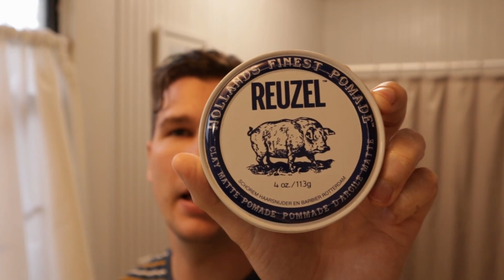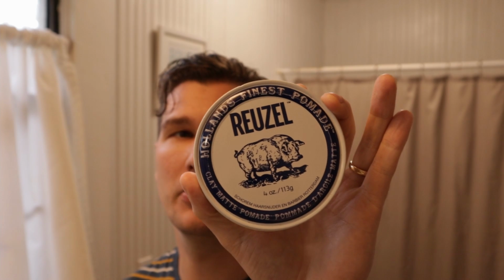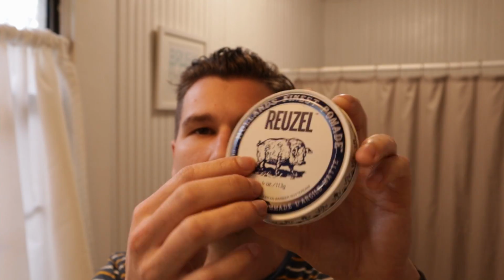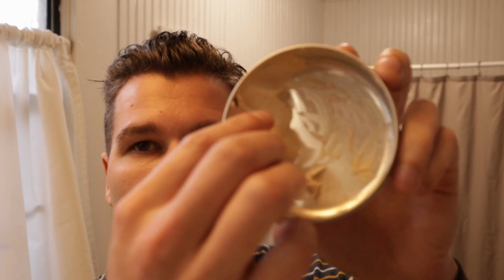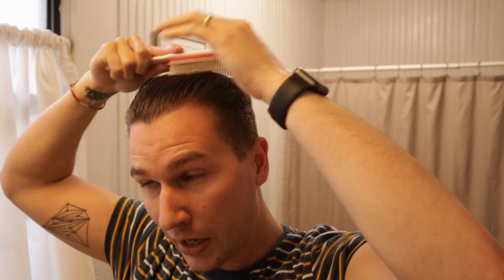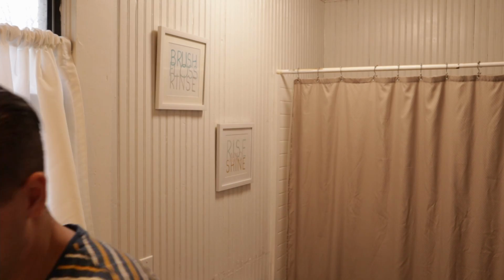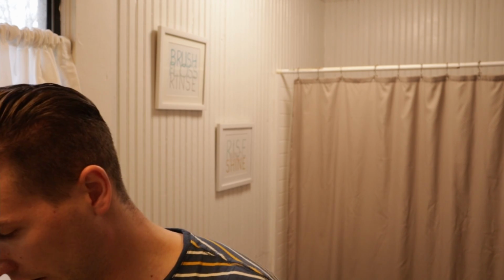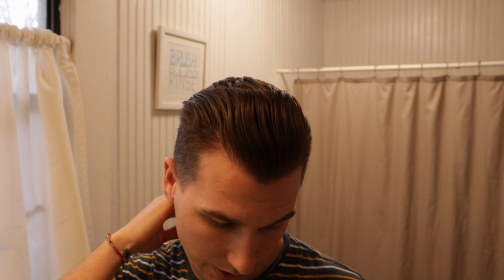Reuzel Clay Matte Pomade - REVIEW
Today we are looking at the Reuzel Clay Matte Pomade.